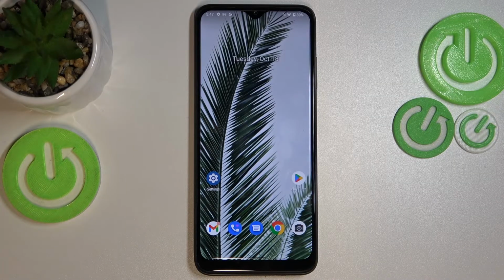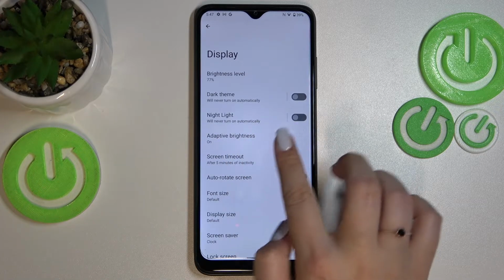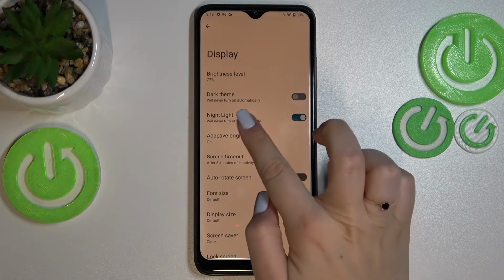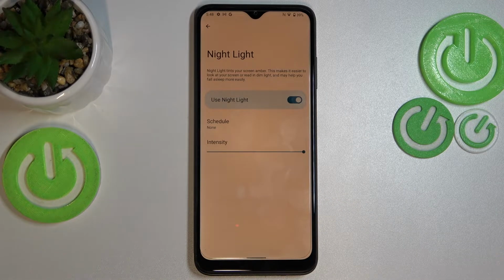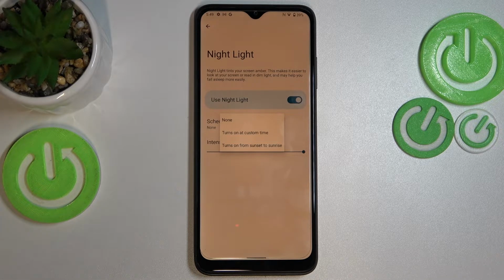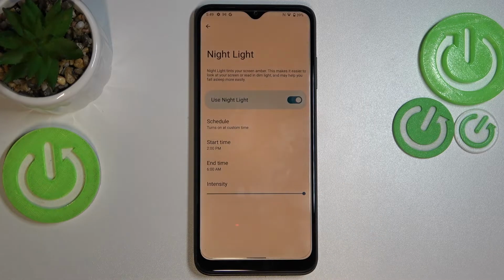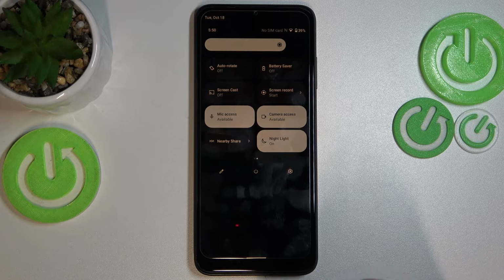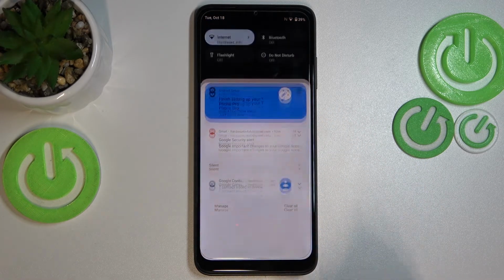How to Activate Eye Comfort Mode on T-MOBILE Revvl 6 Pro - Activate Night Light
Find out more info about T-MOBILE Revvl 6 Pro:
Hi! Do you want to tint your T-MOBILE Revvl 6 Pro's screen amber? You are in the right place. We'll show you how to open the display settings, and then how to activate Night Light mode. Follow our steps if you want to customize that mode - adjust the intensity of colours or set this mode in a schedule. Visit our YouTube channel if you want to know more about T-MOBILE Revvl 6 Pro.

How to turn on night light on T-MOBILE Revvl 6 Pro? How to activate night light mode on T-MOBILE Revvl 6 Pro? How to enable night light mode on T-MOBILE Revvl 6 Pro? How to turn on eye comfort mode on T-MOBILE Revvl 6 Pro? Hwo to activate eye comfort mode on T-MOBILE Revvl 6 Pro?